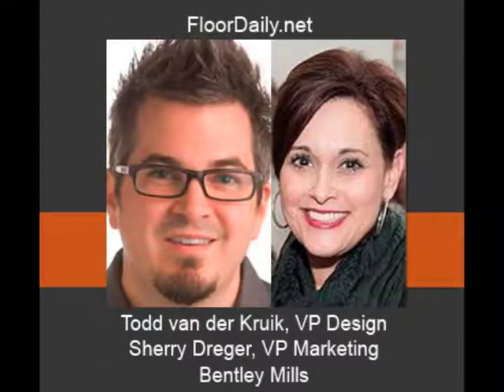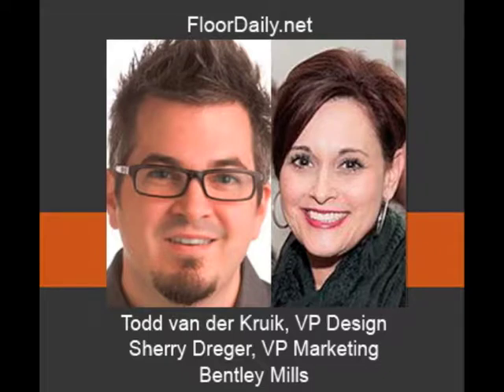FloorDaily.net: Todd van der Kruik, Sherry Dreger Discuss Bentley Mills, NeoCon (Los)t Angeles Theme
June 17, 2016—Todd van der Kruik and Sherry Dreger, VP Design and VP Marketing (respectively), and Kemp Harr, Publisher of Floor Focus Magazine, discuss Bentley Mills' (Los)t Angeles theme, recent growth, continued investment and new product introductions. Listen to the interview which was recorded at NeoCon 2016.